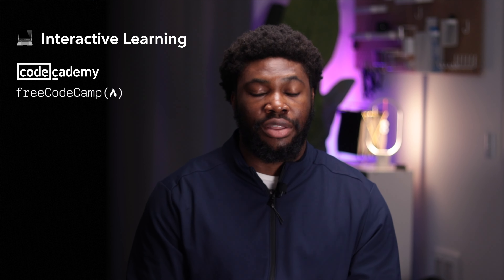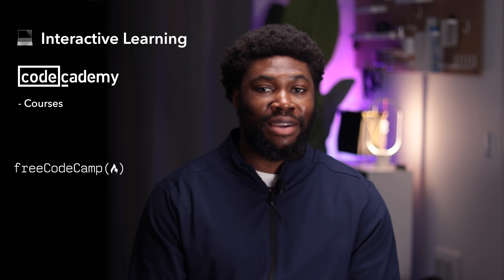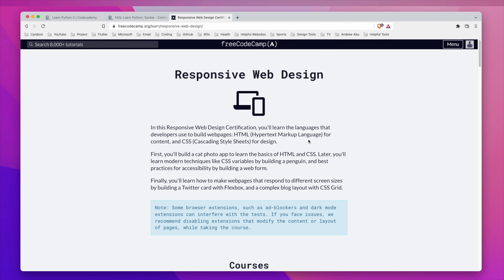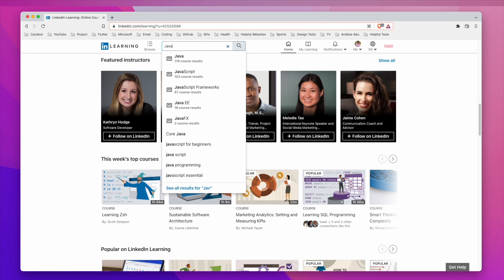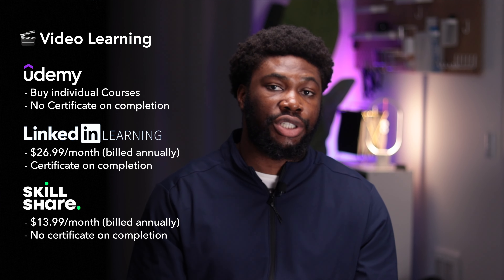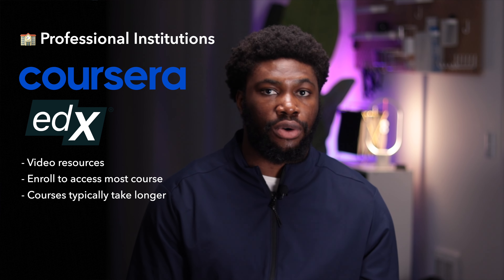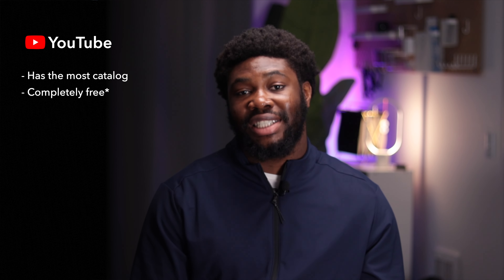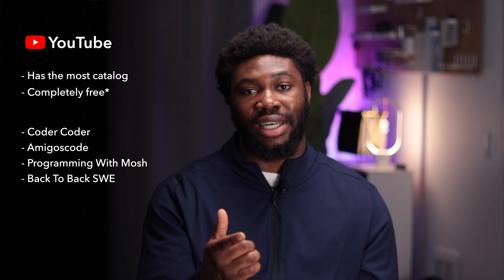Resources For Learning To Code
There are tons of resources available online where you can learn how to code. This videos goes over the most popular ones, grouping them into categories, going into detail about what each one offers and how they differ from one another.

Chapters
00:00 - Introduction
00:23 - 💻 Interactive Learning Platforms (Codecademy, freeCodeCamp)
01:55 - 🎬 Video Learning Learning Platforms (Udemy, LinkedIn Learning, SkillShare)
02:45 - 🏫 Professional Institutions (Coursera, edX)
03:27 - 🎓Youtube University!
04:22 - 💭 My Thoughts On The Platforms
05:15 - 📖 Motivation and Final Message
06:59 - Conclusion
07:14 - Outro